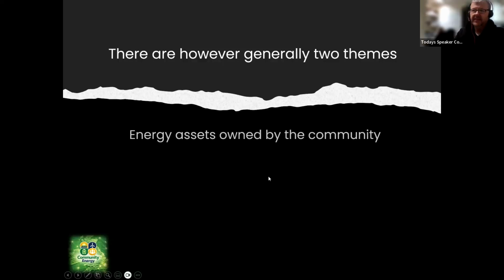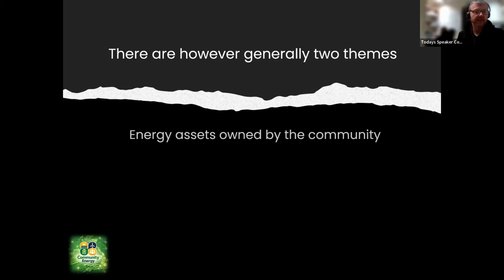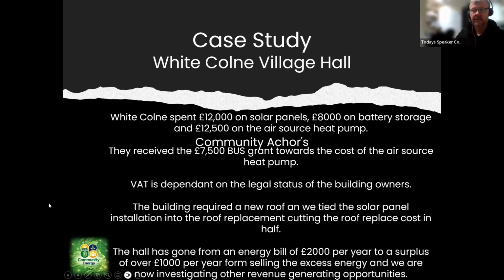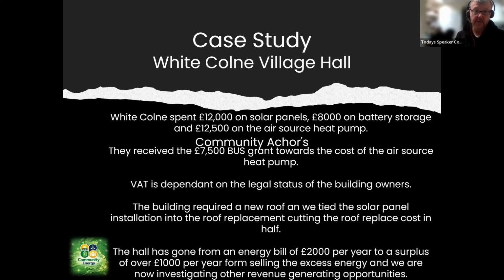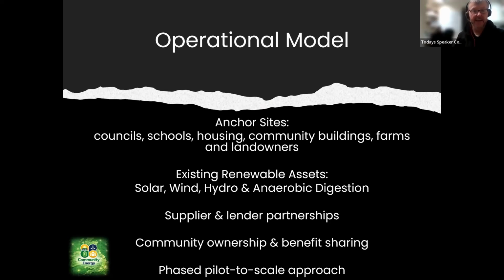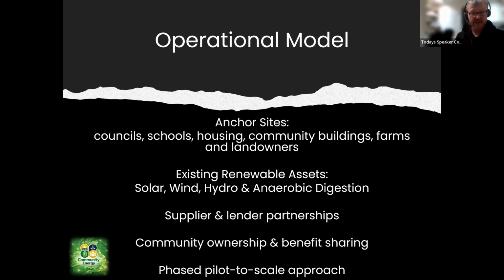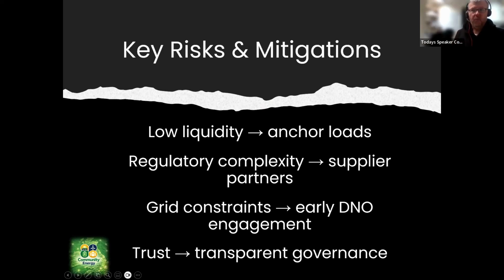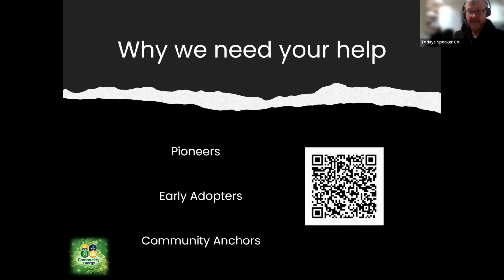Banter 104: 260128 Local Energy Management by Darran Ford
The meeting began with a presentation on community energy projects by Darran, who outlined two main approaches for renewable energy development and introduced the concept of "Community Energy as a Service." The presentation covered various aspects including local energy markets, community energy clubs, and successful case studies, while addressing questions about costs and implementation processes. The conversation ended with discussions about EV charger payments, energy tariffs, and the potential for community energy initiatives in new developments, with participants exploring various funding options and legal structures for these projects.